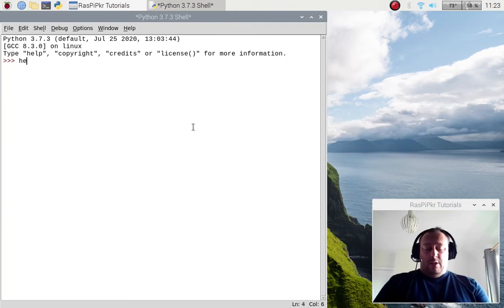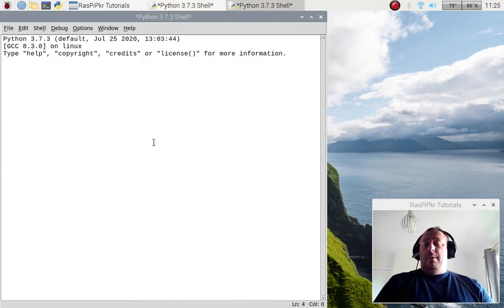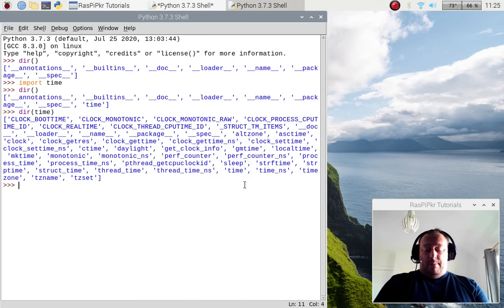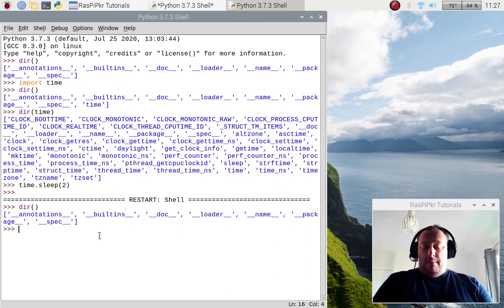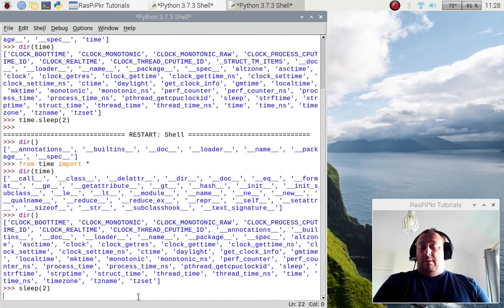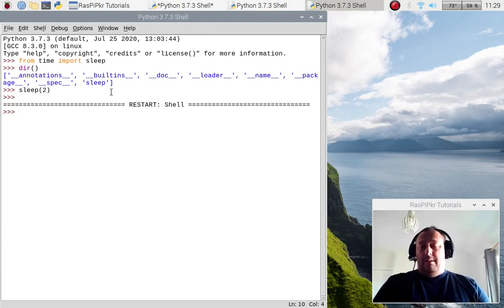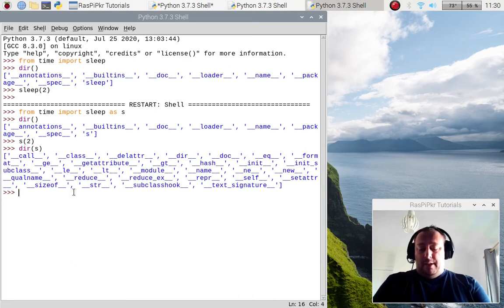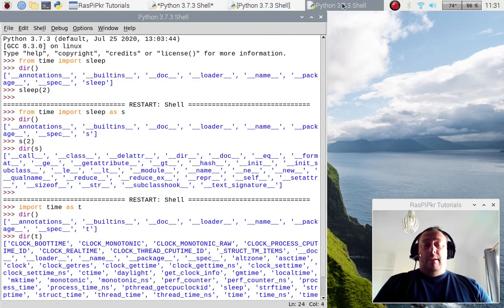Python Libraries - How to import libraries into your project - Coding Basics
In this video I show you different ways you can import libraries for using in your code.